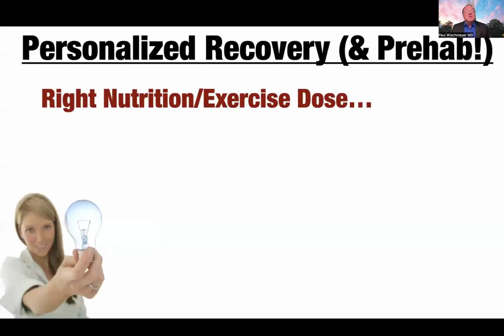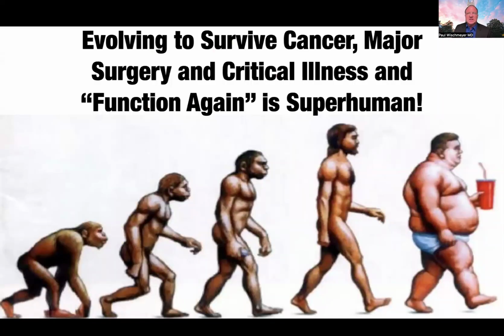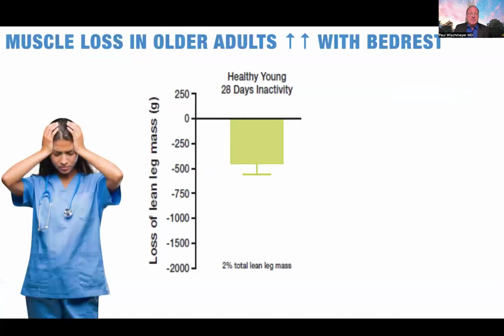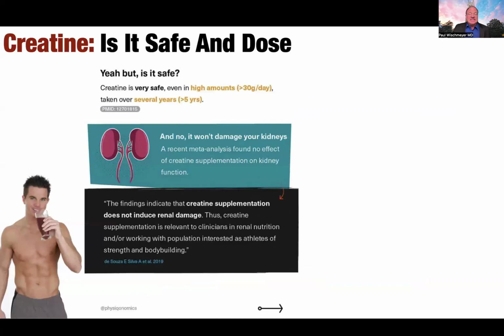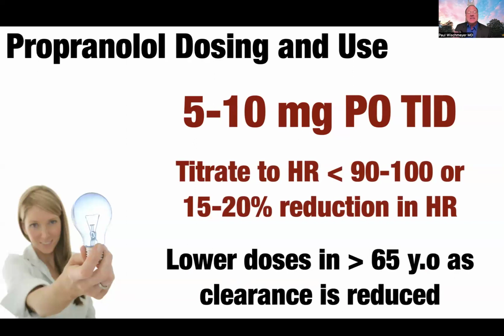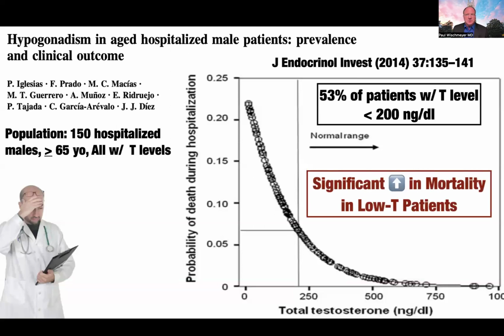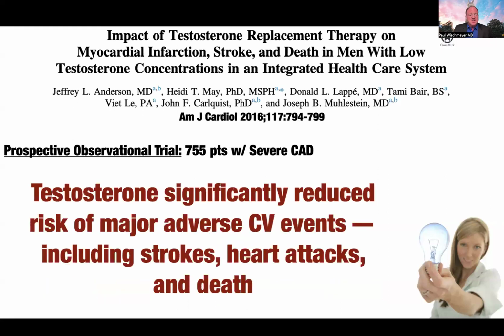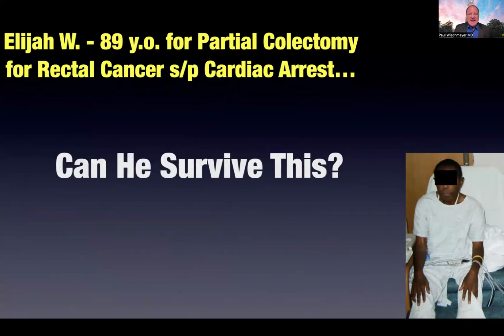Testosterone, Creatine, HMB Anabolic Agent Use in Health & Illness: Should It Be Standard of Care!?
Lecture on new and compelling data supporting use of Testosterone, Creatine, HMB, Propranolol in health and Illness.
Covers new data for benefits of:
1. Testosterone: Should Testosterone be more routine in patient care to improve muscle, quality of life and rehabilitation outcomes and reduce cardiac/stroke risk?

- Testosterone deficiency in healthy subject and hospitalized patients increases mortality risk significantly in large studies.
-Testosterone levels are deficient in up to 95% of hospital patients (esp in ICU) within 3 days of admission.
-Testosterone deficiency is associated with:
✅~ 30% reduced risk of heart attack & stroke in JAMA Internal Medicine paper
✅No increased risk of CV events or prostrate cancer in New England Journal of Medicine paper
Paper 🔗:

2. Creatine- Creatine is one of the safest, most effective and well studied supplements for building muscle and muscle function in the world with over 1000 studies in Pubmed
- New Meta-analysis data shown in lecture shows it improves muscle strength and function in chronically ill patients in many studies.
- Lecture discusses other uses including for benefits:
Improves Cognitive Performance
Improves Physical Function
Improves Strength and Lean Body Mass
Organ Protection Effects Possible: Particularly in Brain
3. HMB- Lecture discusses many benefits of HMB to reduce inflammation and improve muscle mass in many trials.
Especially beneficial in:
- Elderly patients
- Hip Fracture Patients
- Surgery Patients
- Post-Hospital patients where it reduces mortality risk by 50% in a large randomized trial when given for 3 months post-hospital discharge
- Eliminates muscle lost from bed rest in elderly patients

Lecture also discusses Propranolol and key role of protein in muscle and quality of life recovery after illness.